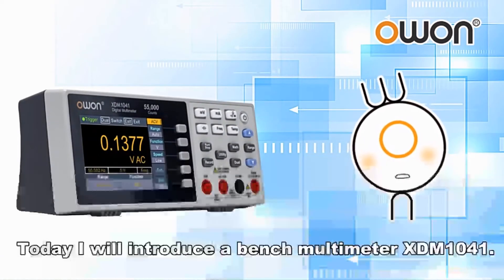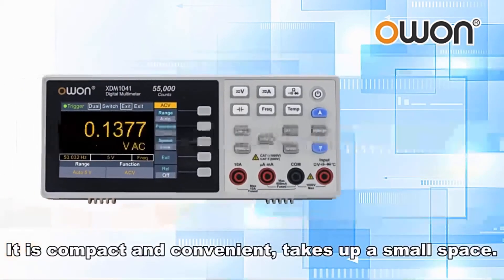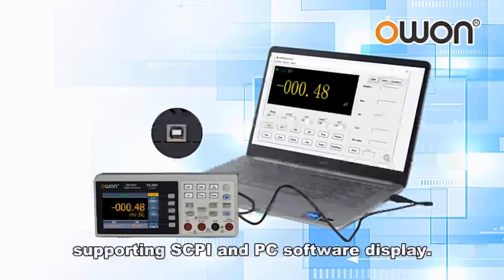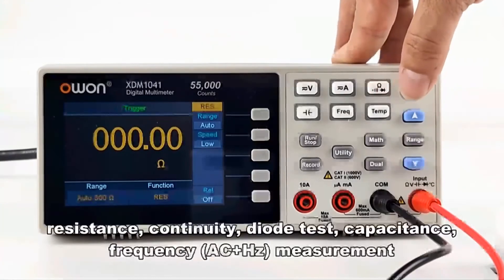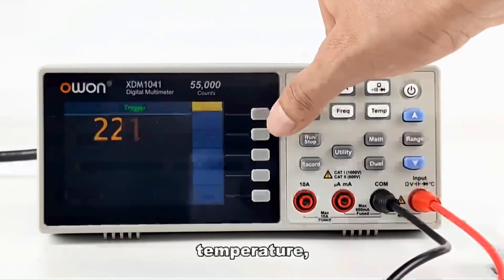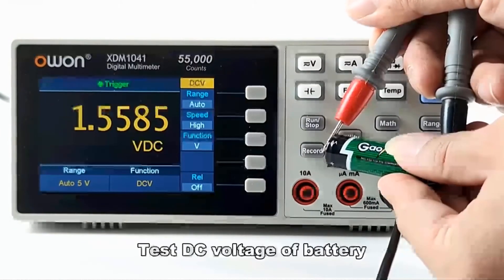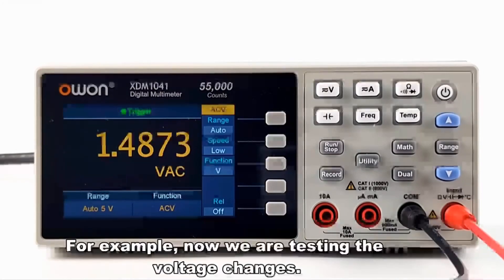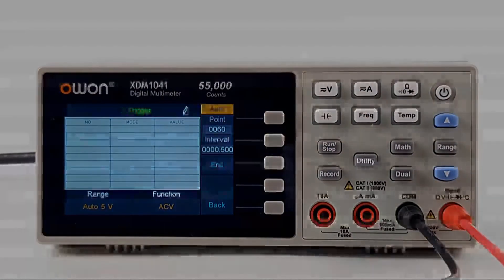✅ OWON XDM1041 : Best Bench Multimeter [ 2022 Review ] On Aliexpress - Budget Digital Multimeter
Hey, what’s good! Welcome to MixZone! On this channel, you can expect videos related to tech product reviews and much more every day. Thank you for stopping by!